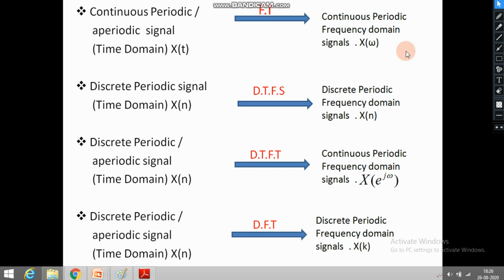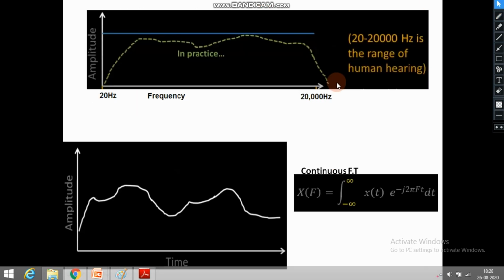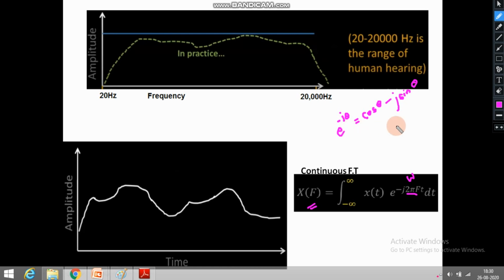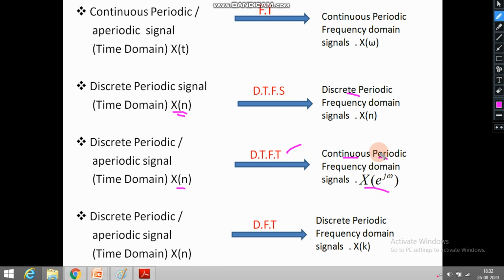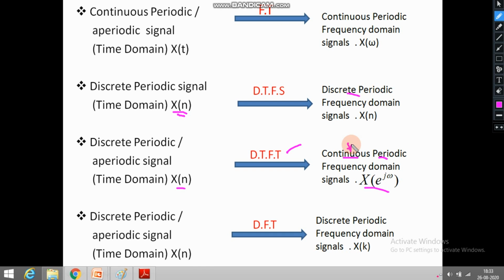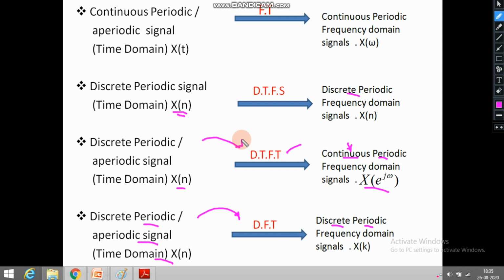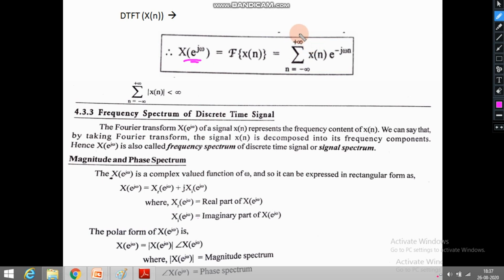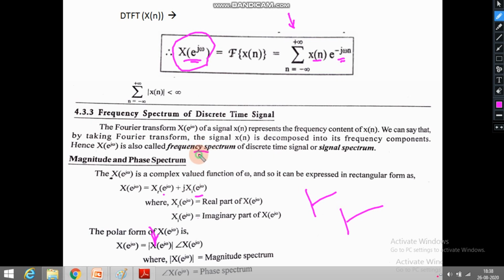Difference b/w FT,DTFT,DFT_ DSP-3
Digital Signal Processing - KTU